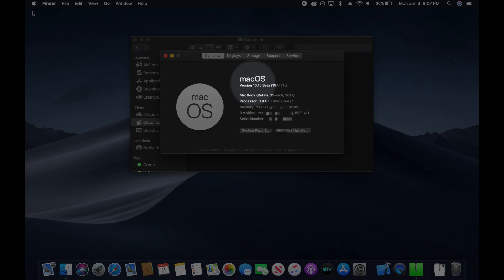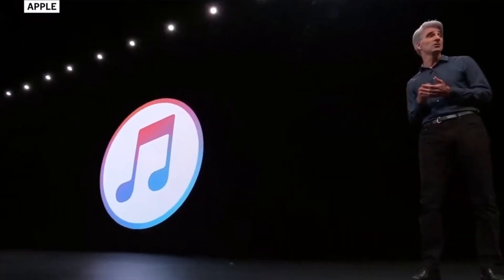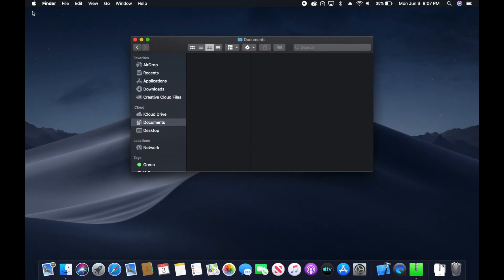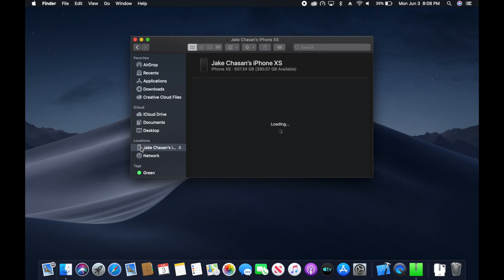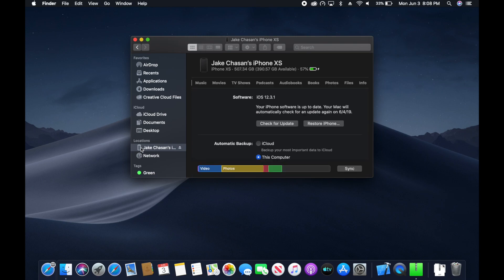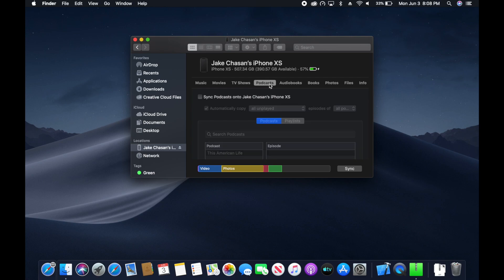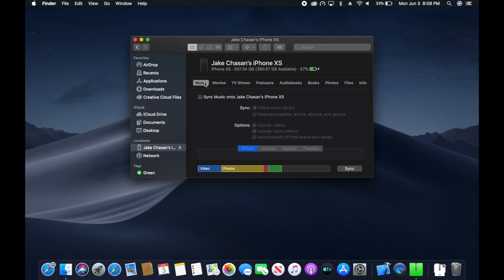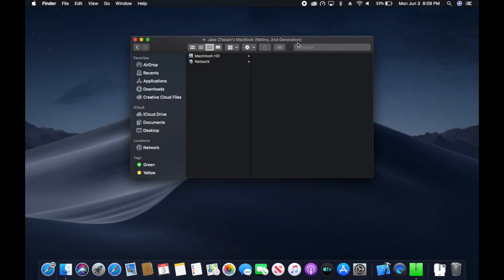macOS Catalina: Sync iPhone or iPad without iTunes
Where is iTunes on macOS 10.15 Catalina? How do I sync my iPhone or iPad without iTunes on macOS 10.15 Catalina? The Finder.